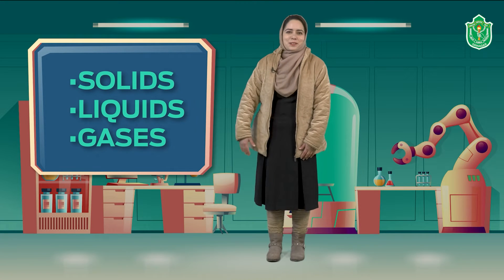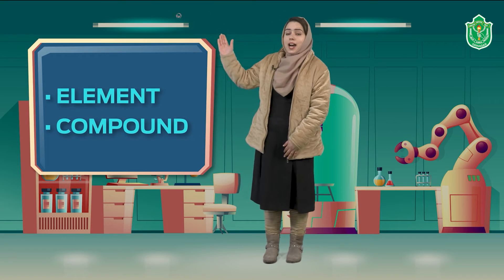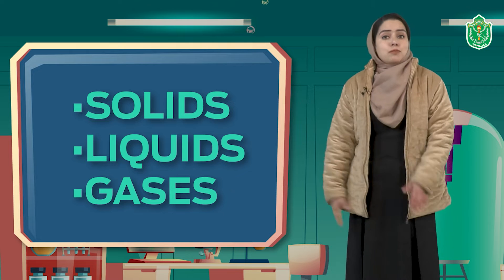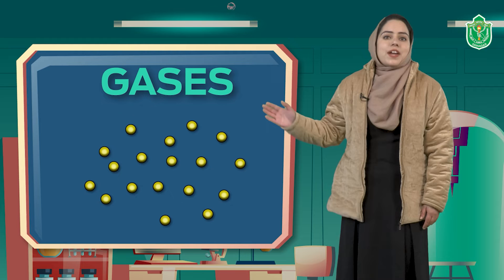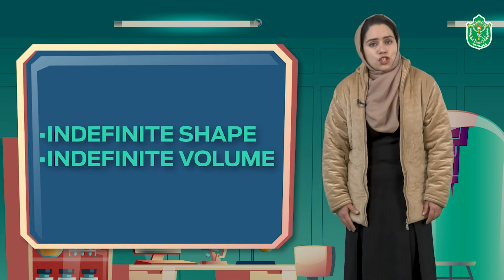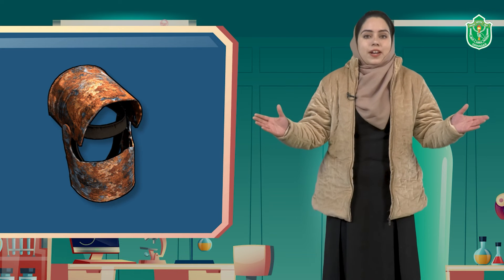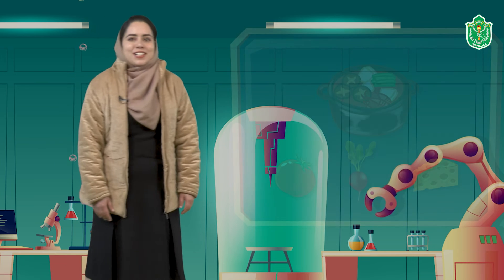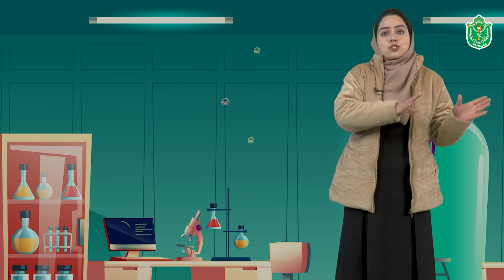Solids, Liquids & Gases // Science // Class V //CBSE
Three states of matter; solids, liquids, and gases, e.g.; water (liquid) can be changed into steam which is a gas, and ice (solid) can melt and changes into water (liquid).
The chapter explains:
1. Matter
2. Elements
3. Compound
4. States of matter
5. Molecular Arrangement
6. Molecular force of attraction
7. Interchangeability of states of matter
8. Changes